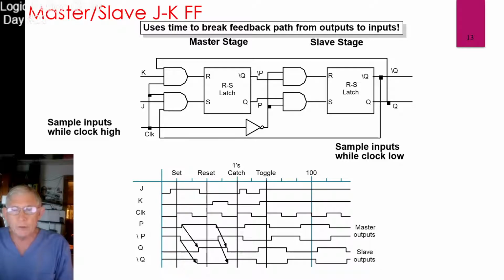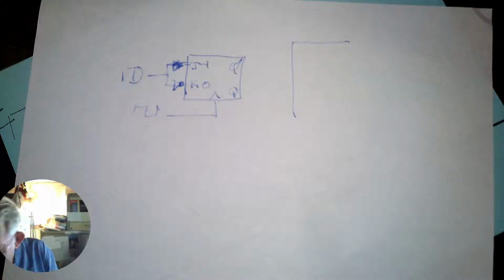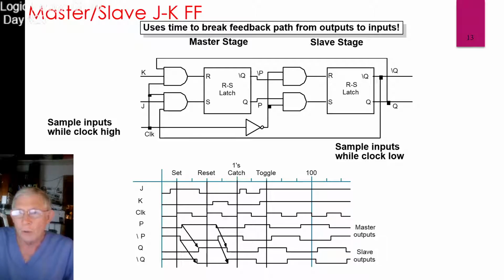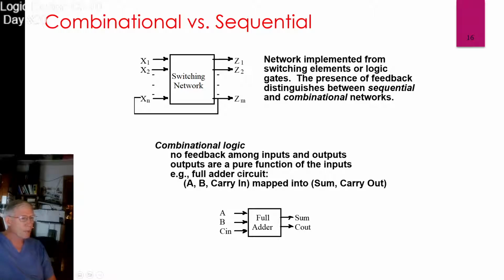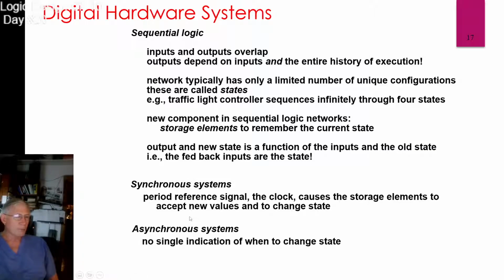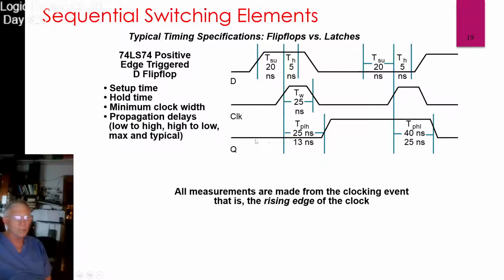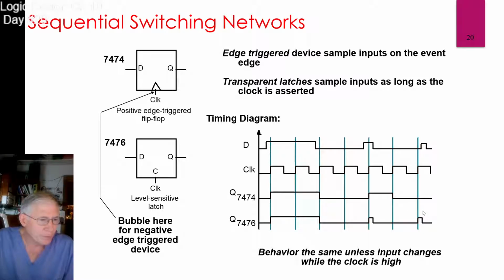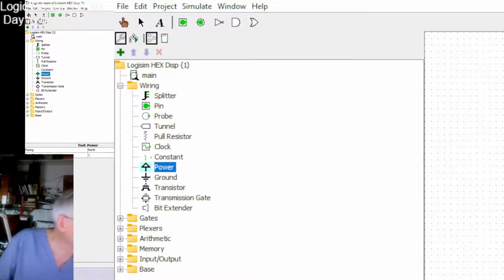2022 10 10 LD 10 10 22